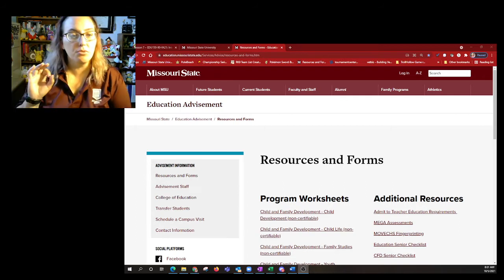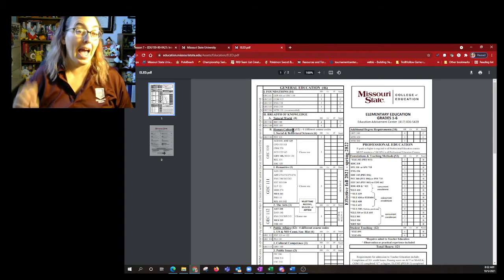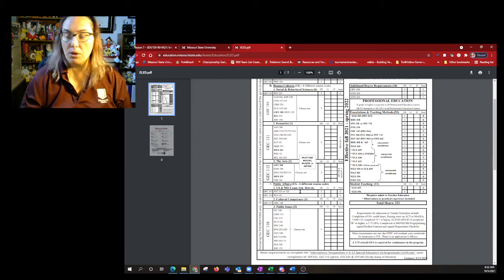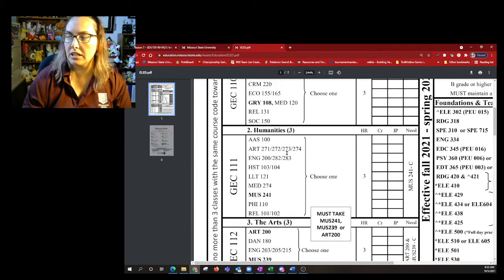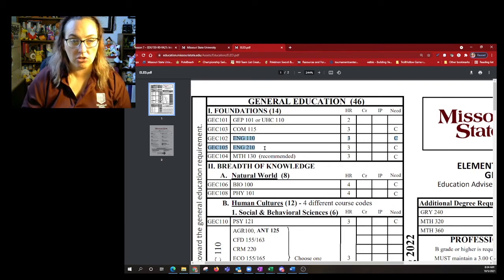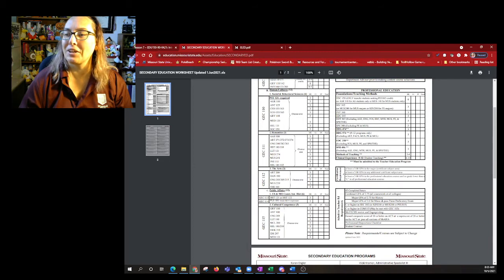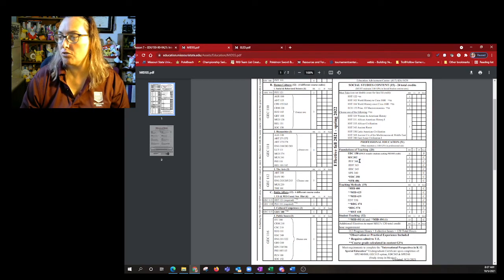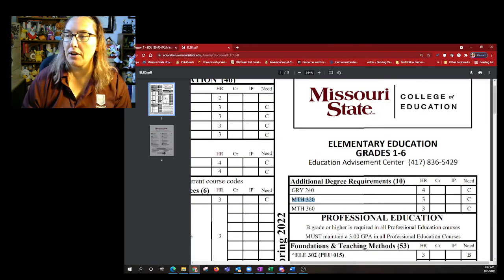EDU-150-MSU-WP Lesson 7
Quick overview of how the West Plains AAT feeds into the Bachelor degrees for MSU-SGF.